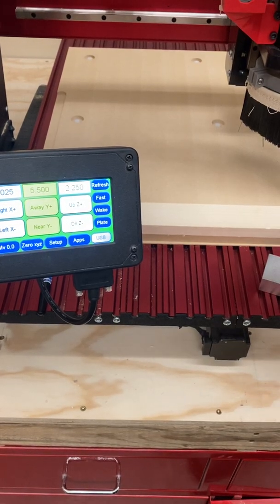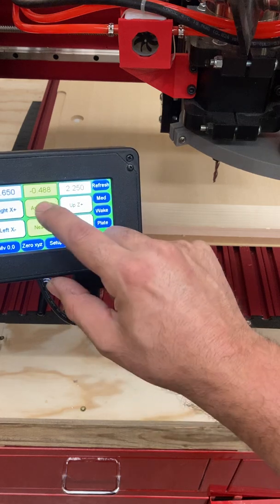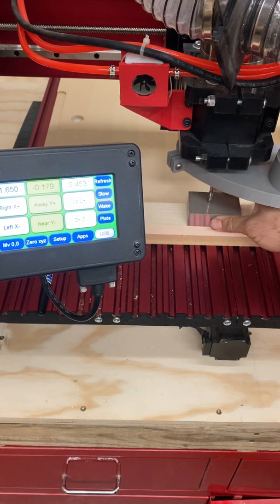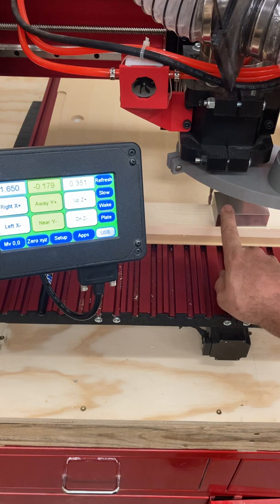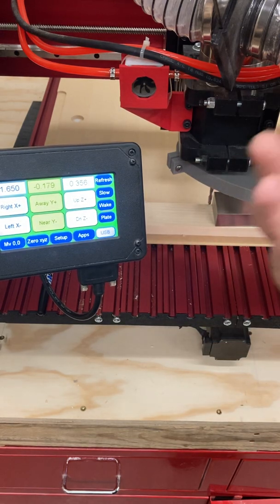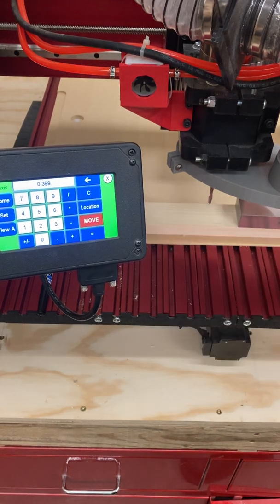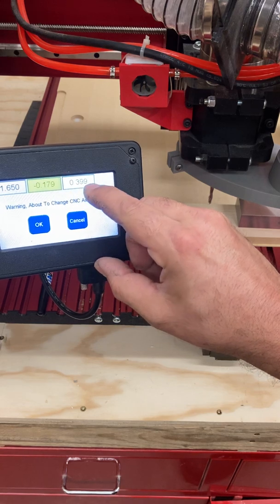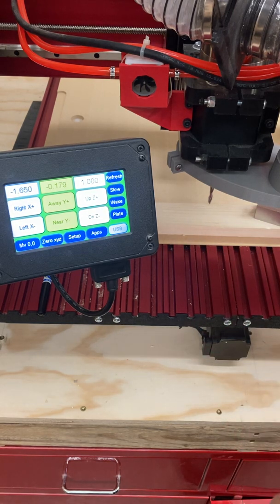Shark CNC Intro Video #5: Setting Z zero (Tool Offset) with a 1-2-3 block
This video demonstrates how to set our Z zero, also known as tool offset, using a common 1-2-3 block. Another block, rod, or even a large end mill can be substituted for the 1-2-3 block. This is the most basic method to find Z, and I prefer this specific method because the 1 inch Z height is the perfect offset to "cut air" and test the program.